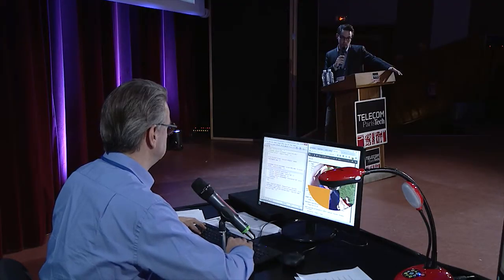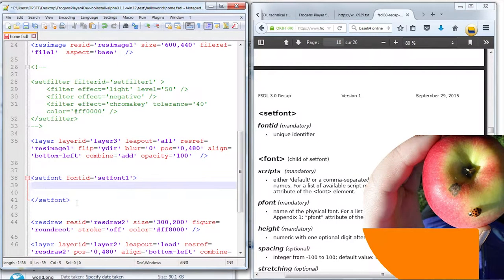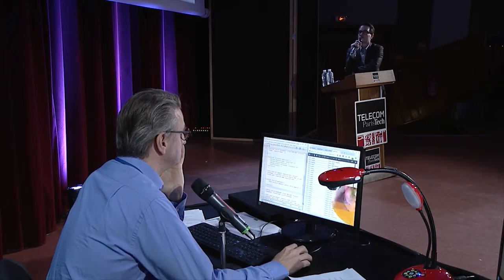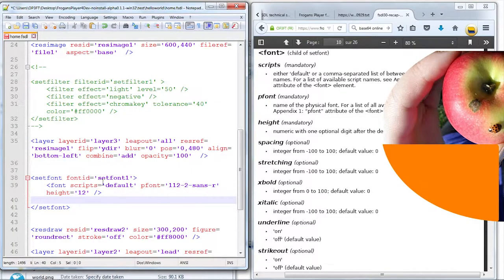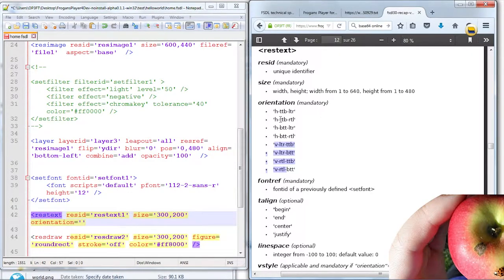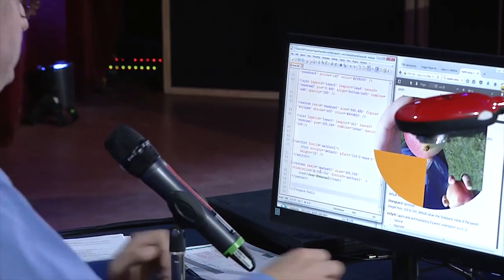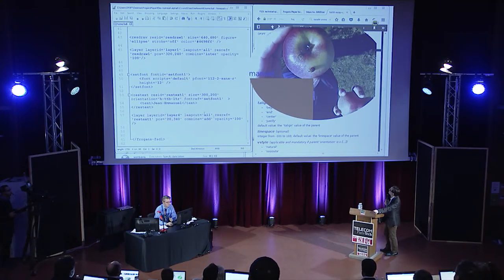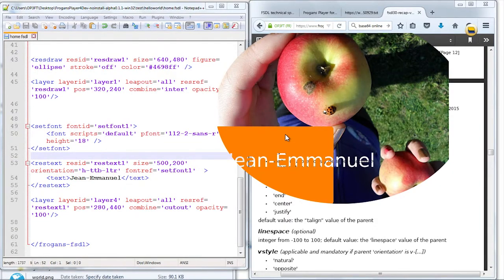FTC5 - FSDL tutorials - Part 7/9 - Setting a font and preparing a text resource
Frogans Technology Conference 5 - September 29, 2015 - Alexis Tamas, OP3FT, Member of the Board of Directors and co-inventor of the Frogans technology